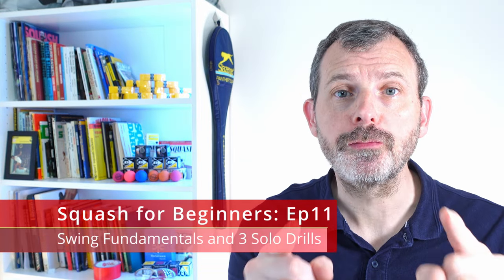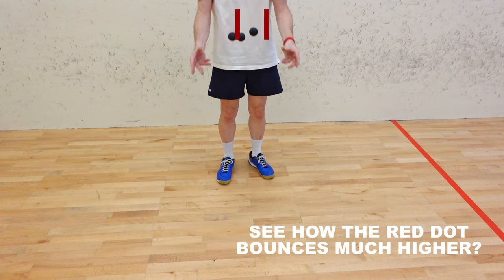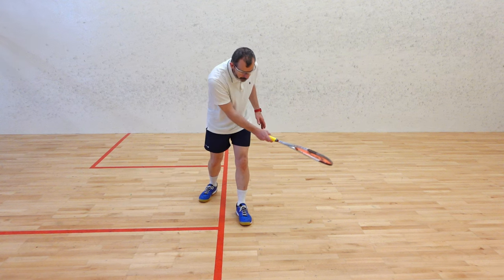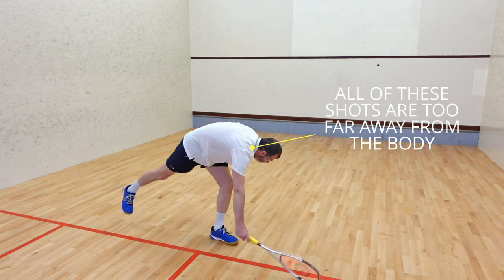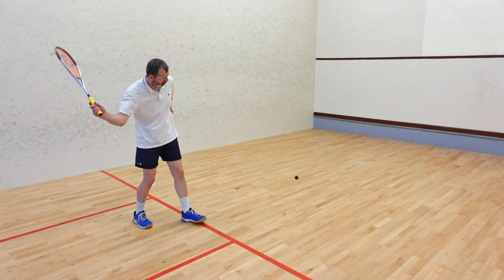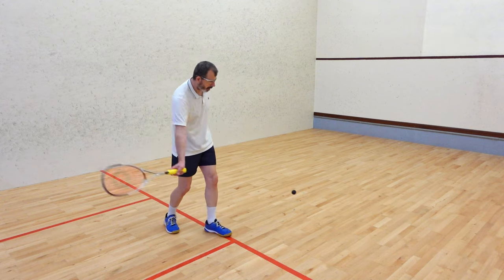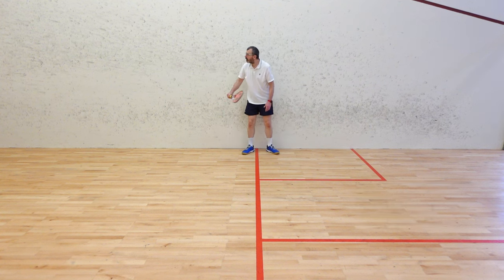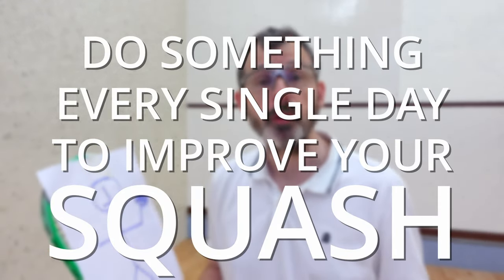Basics Of The Beginner Squash Swing - Squash For Beginners [011]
In this Squash for Beginners (SfB) video, I will explain the fundamentals of a squash swing, show you 3 starter solo drills, as well as giving you some basic hitting advice.

Looking to get a Squash TV subscription?

ABOUT
You do not need to have watched the previous SfB videos, but it would be helpful.  My objective with the swing fundamental section is to introduce good habits and a controlled swing, NOT explain in detail the perfect squash swing - that comes in a future video.

CONTENTS
00:00 - Start
00:42 - Basic Hitting Advice
03:59 - Swing Fundamentals
07:09 - Drill Advice
08:25 - Drill One: Back to Yourself
10:03 - Drill Two: Up and Down the Court
11:27 - Drill Three: Moving Side to Side
12:58 - Putting Drill 3 Into Context
14:12 - Future SfB videos